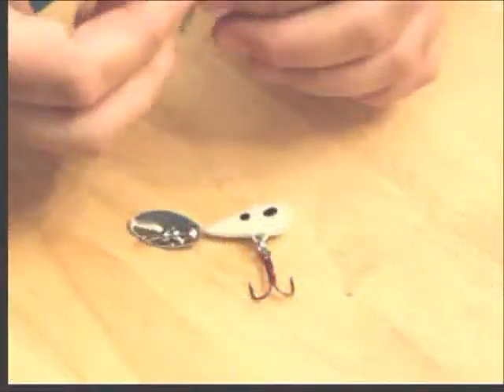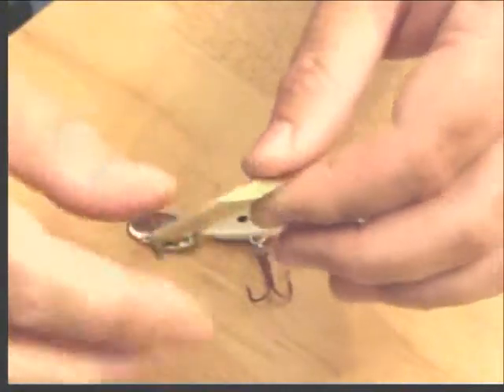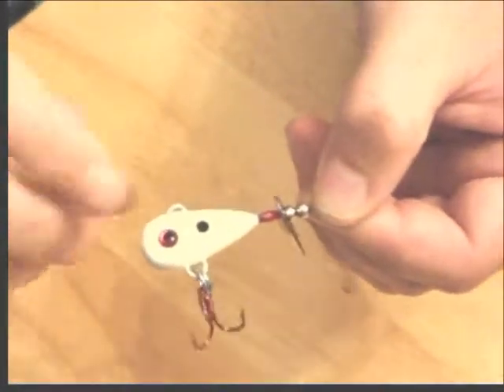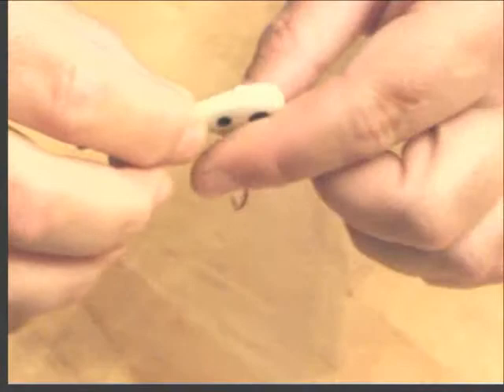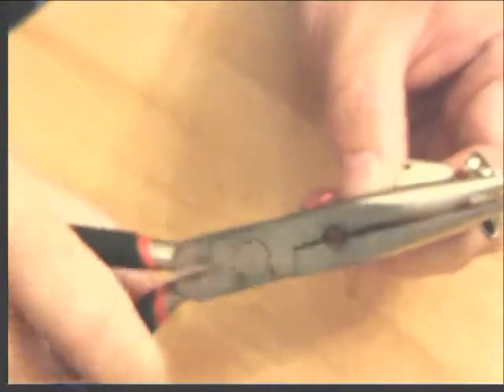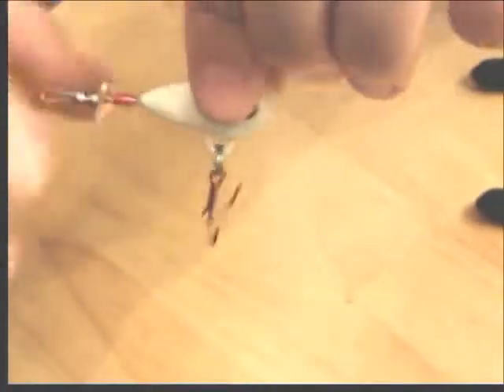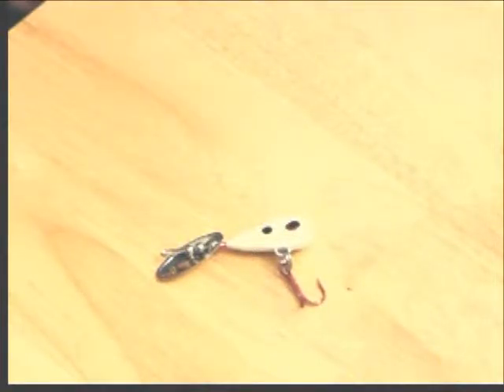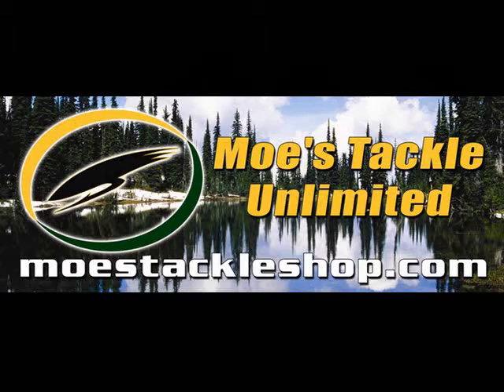Moe's Tackle Unlimited : Shadow Spin & Hex Wobbler